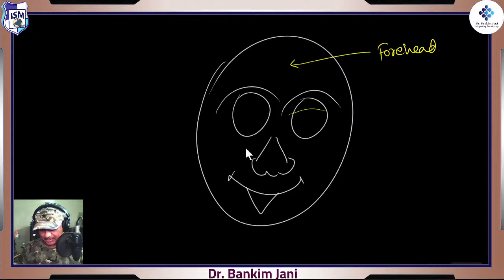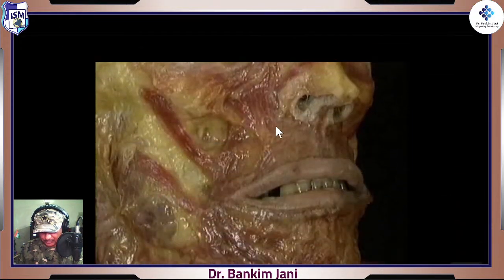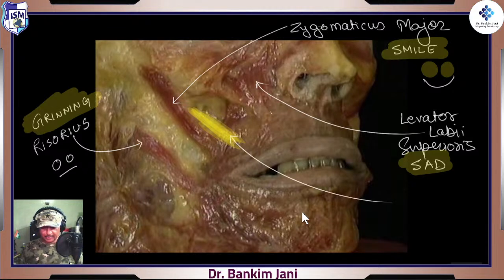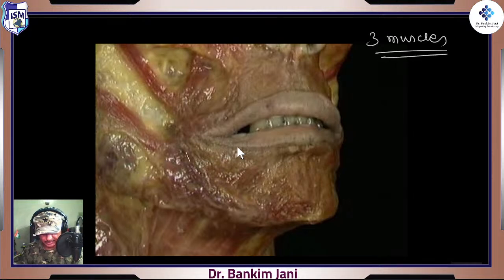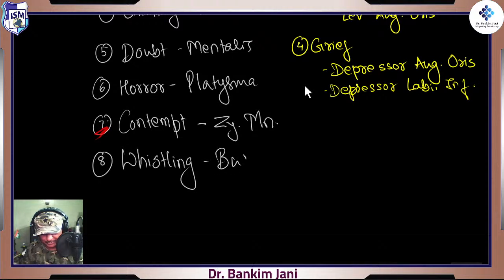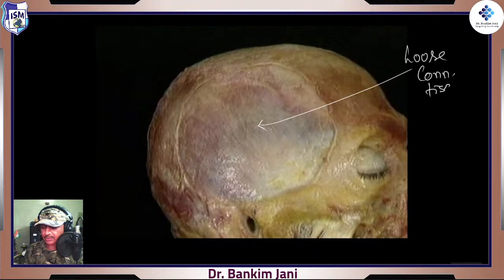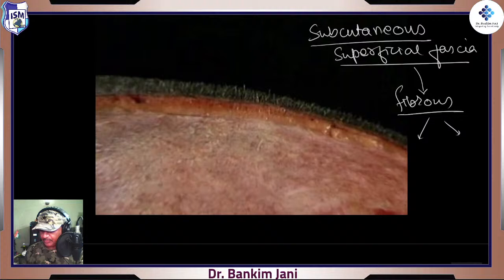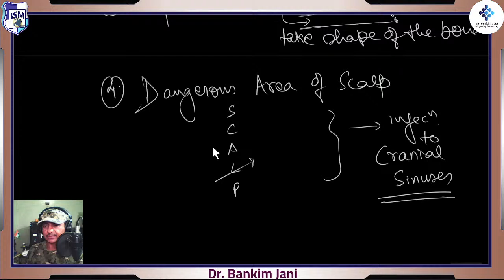Mastering Anatomy - Head Neck Brain - Facial muscles + Scalp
Link for pdf:
Welcome to another series of Mastering Anatomy. And this time we are learning Head, Neck & Brain - all integrated.
In Session 12 - We shall enjoy "Expressive" Facial muscles & Superb Scalp... Awesome for conceptual strengthening.
In this series, we are also covering topics of the region, with display of scintillating dissection images plus  CT, MRI, angiography & lots more. You are going to love it.